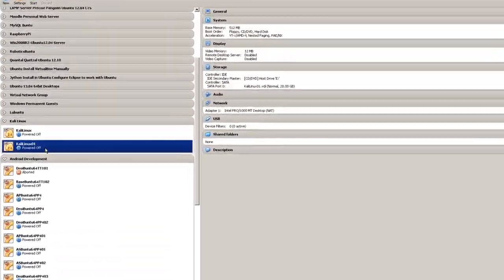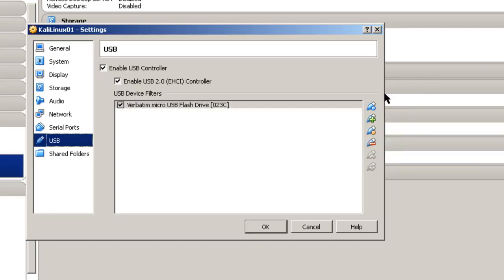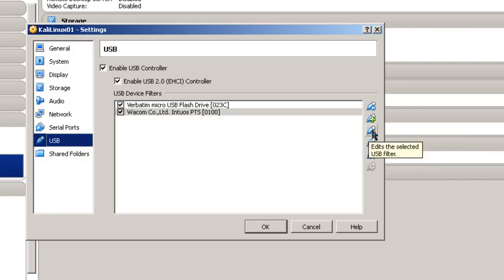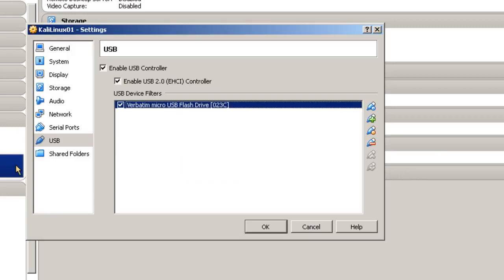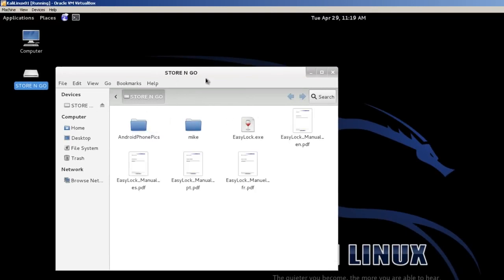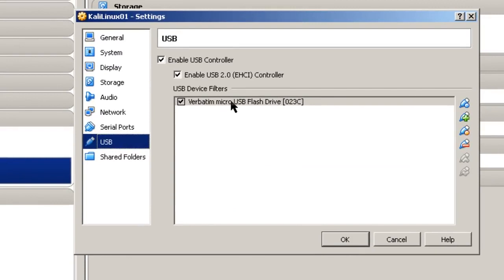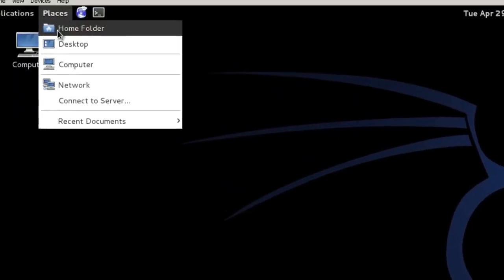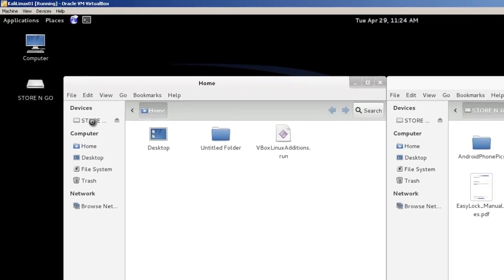Set Up Basic USB for VirtualBox Guest